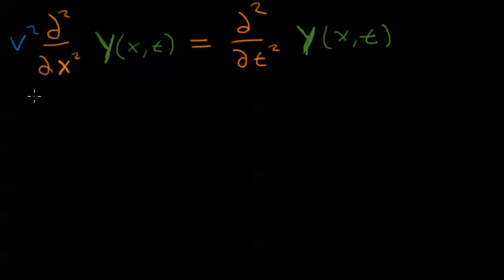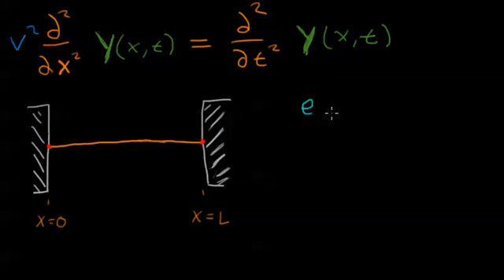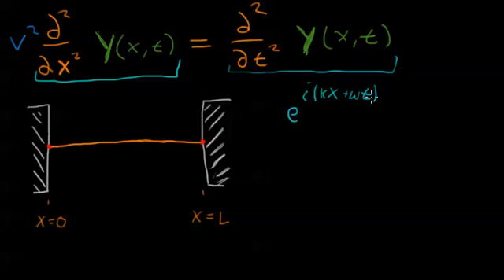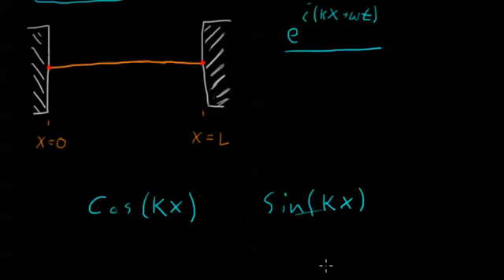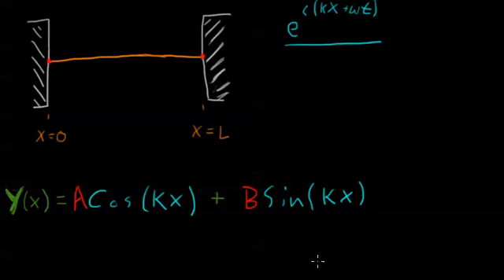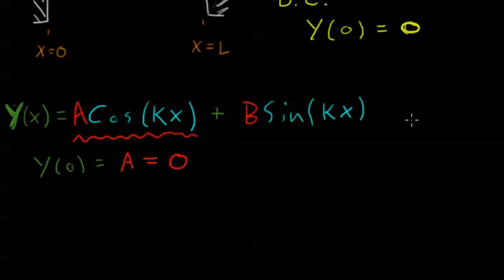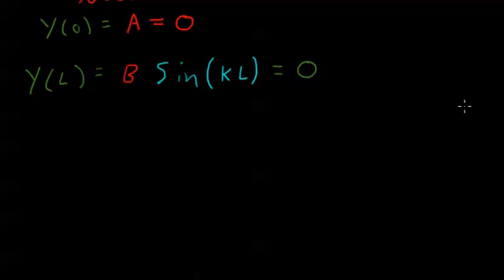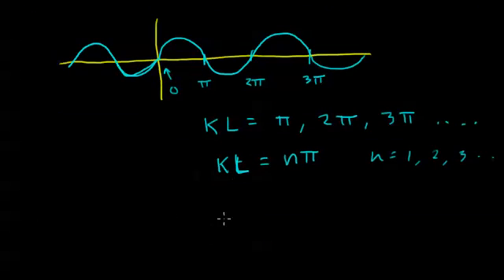Standing Waves 1 of 2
In this video, we find solutions to the wave equation for certain boundary conditions.